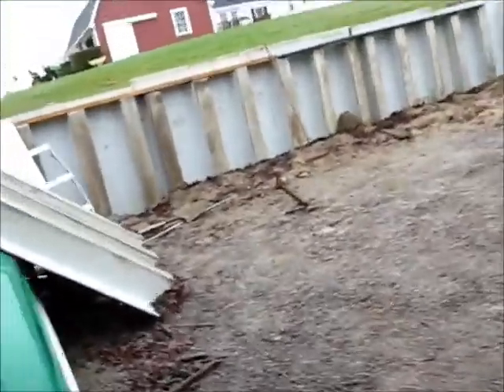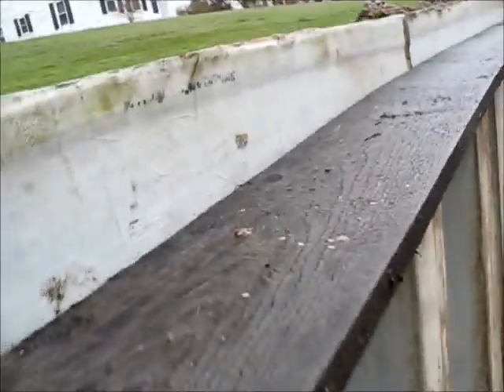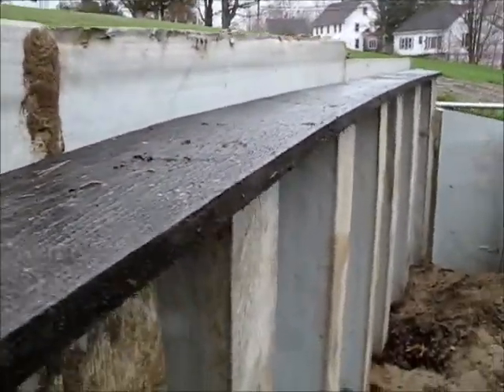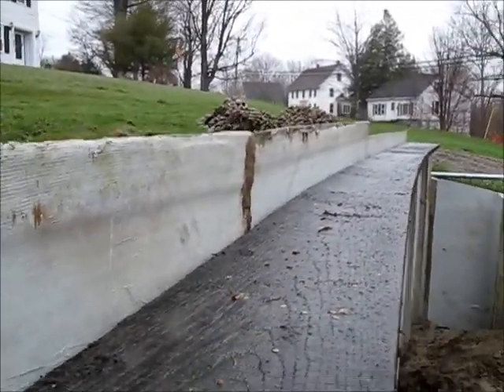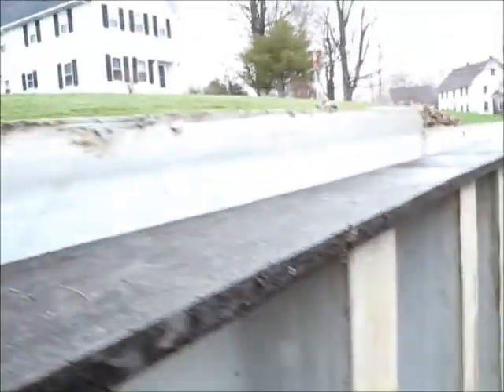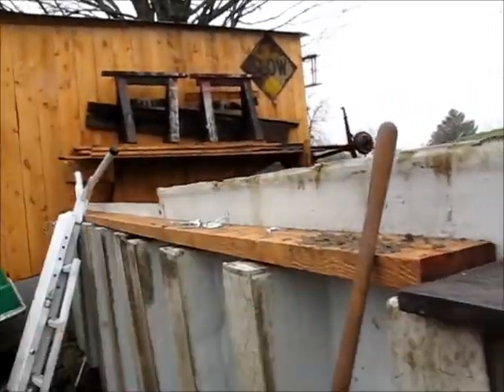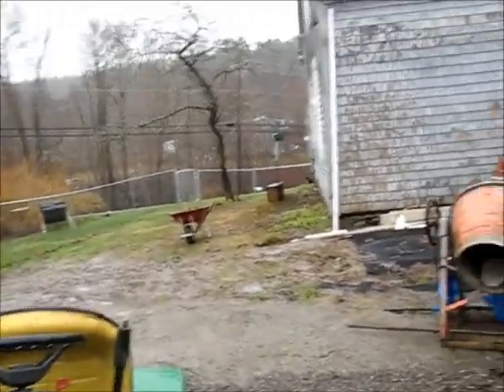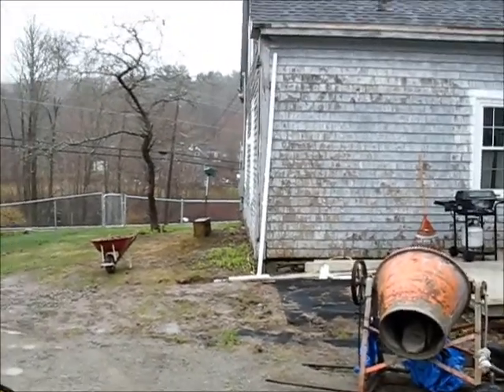Good use for a warped board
Warped wood is still good wood..  haha